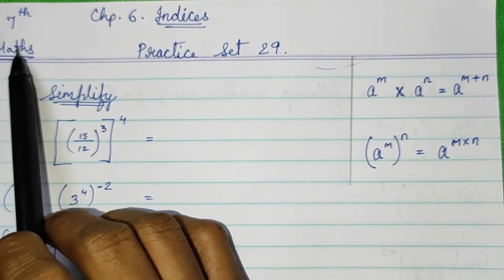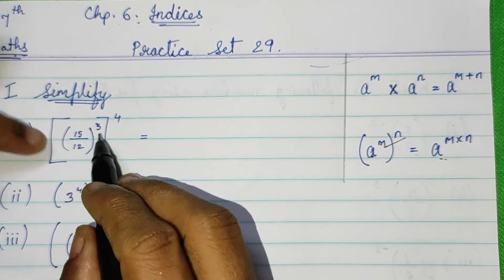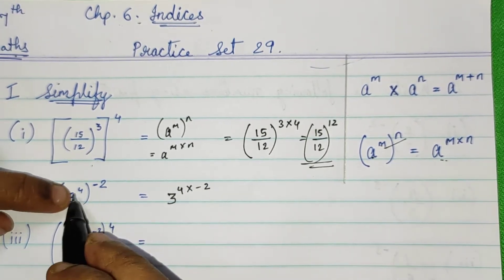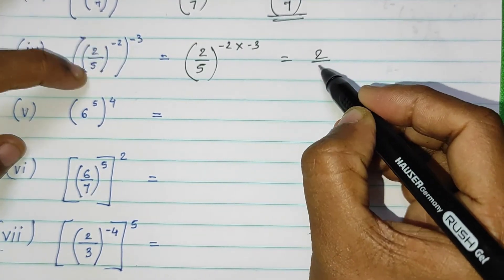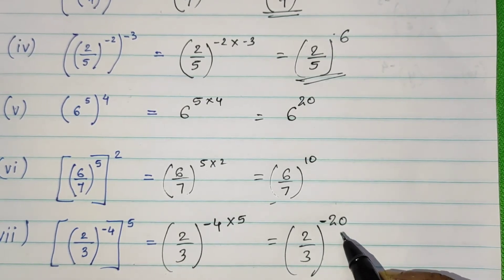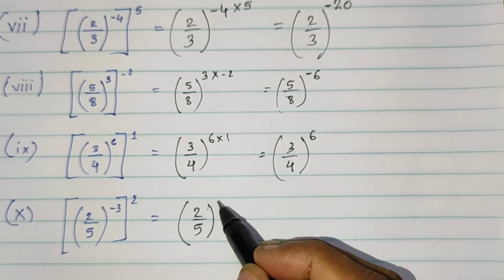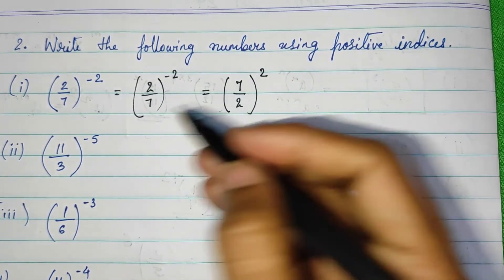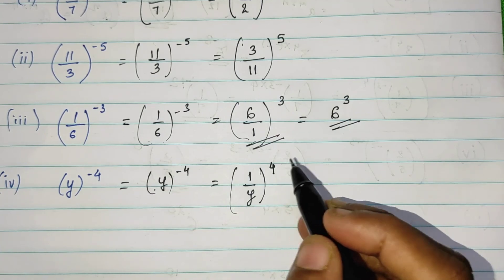7th Maths, chp. 6 Indices, P. s. 29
solved practice set 29. Maths standard 7th chapter 6 8ndice.
in easy method.